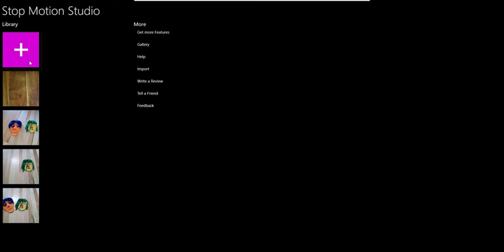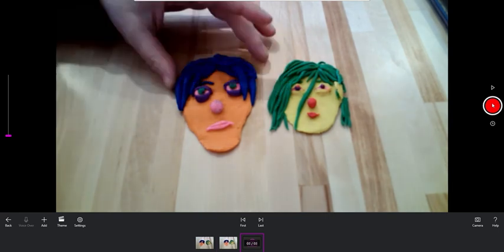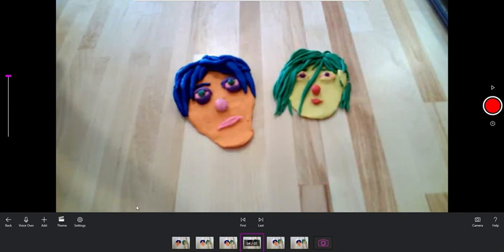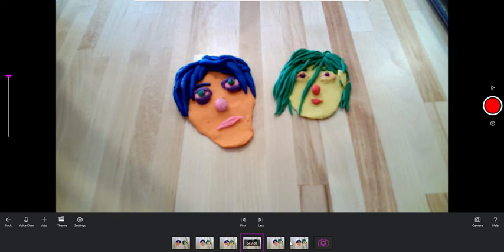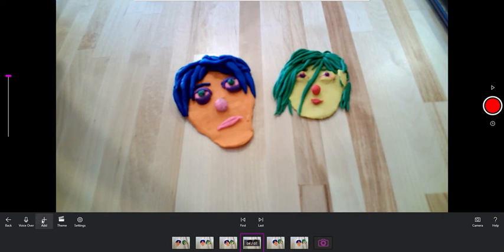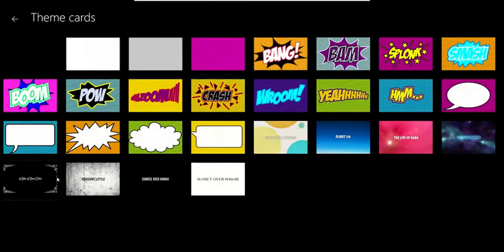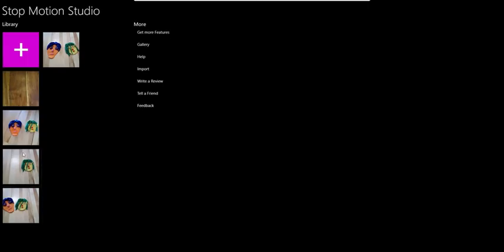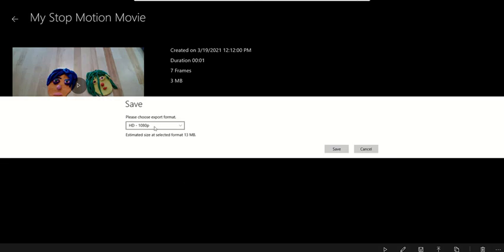Stop Motion Studio Overview GCMS Arts